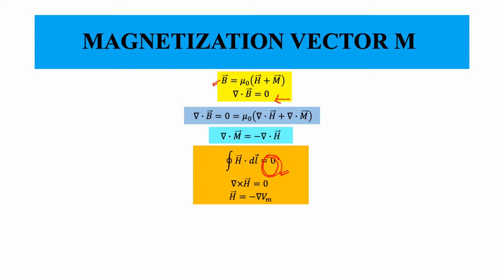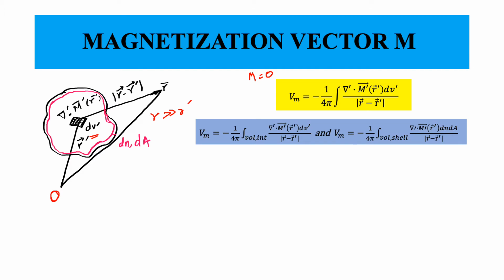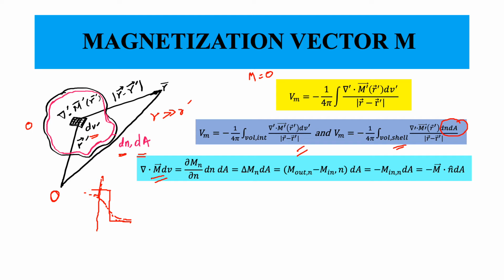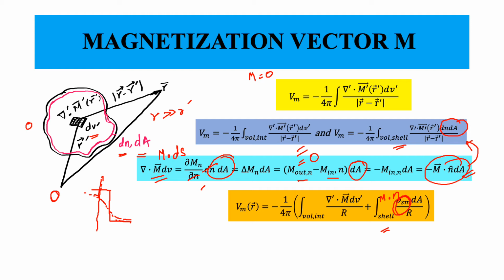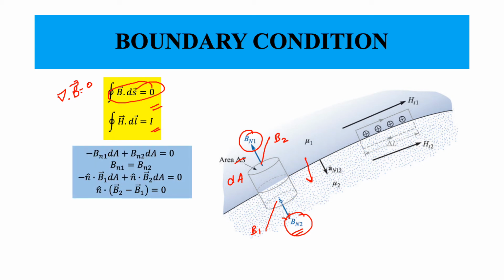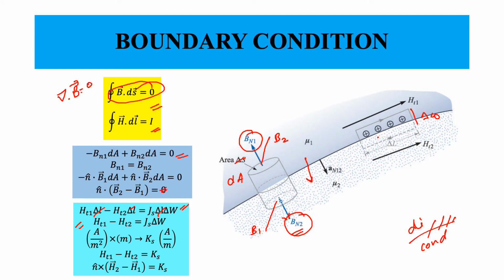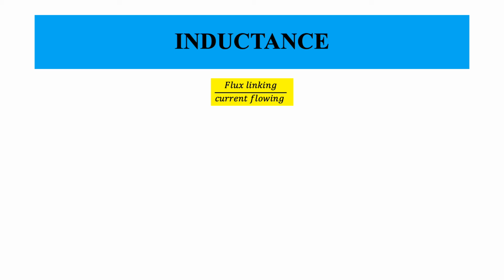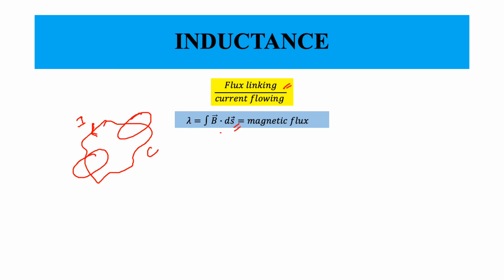Lecture 32 Magnetic boundary conditions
Magnetization Vector M
Boundary Conditions
Induction